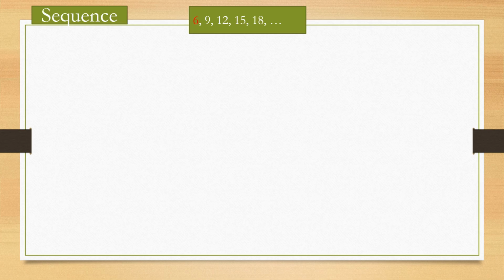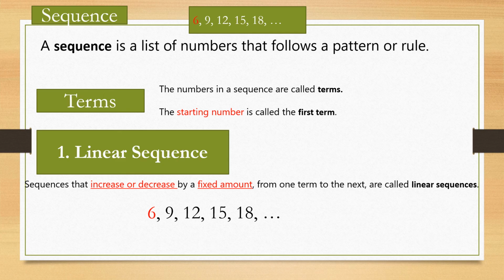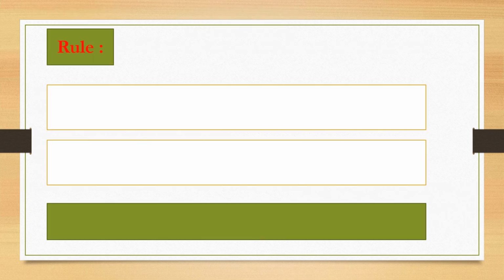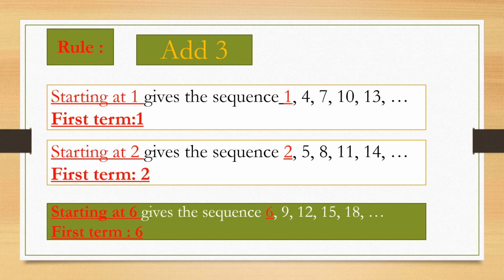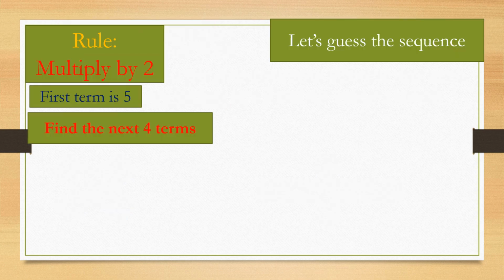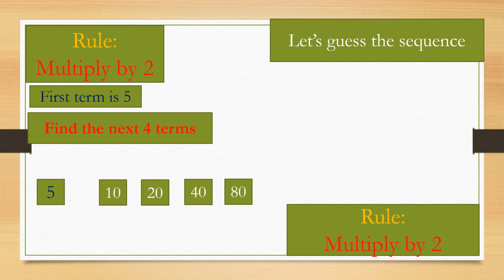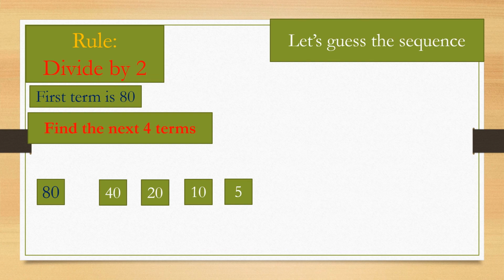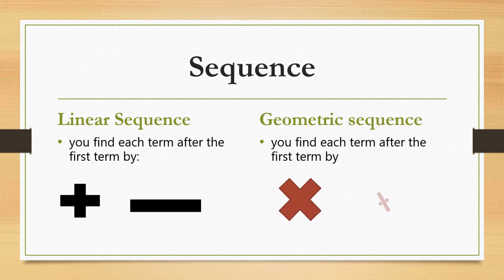Al Najah_Grade 6: Sequence and Rules (part 1)